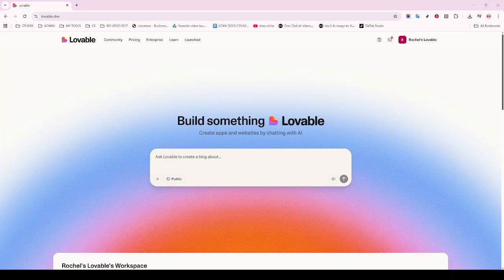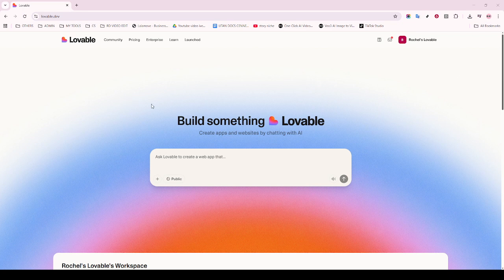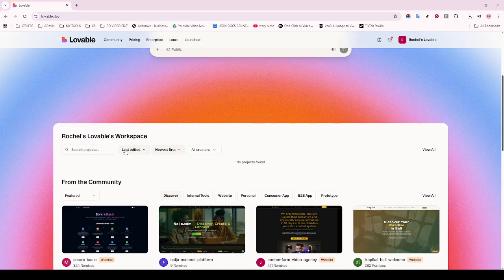How To Edit Code In Lovable AI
Want to customize your Lovable AI project like a pro? 🚀 In this tutorial, you’ll learn how to edit code in Lovable AI step-by-step — perfect for creators, developers, and designers who want full control over their website or app.

Lovable AI makes web building fast and intuitive, but editing code allows you to:
✔️ Add custom HTML, CSS, and JavaScript
✔️ Improve your site’s design and performance
✔️ Personalize elements beyond templates
✔️ Integrate external APIs or custom functions

Whether you’re adjusting layout styles or embedding unique features, this guide will show you how to safely open, modify, and preview your code inside Lovable AI.